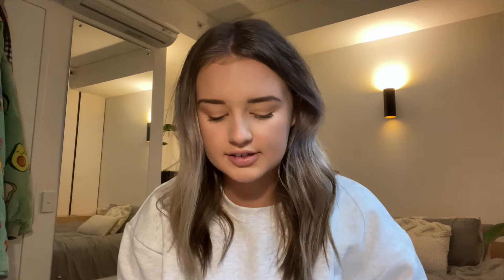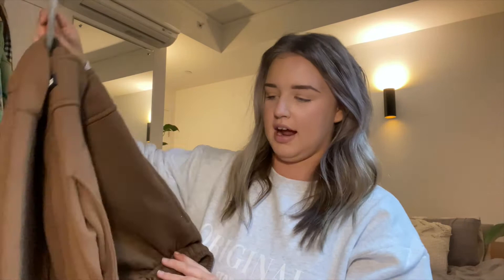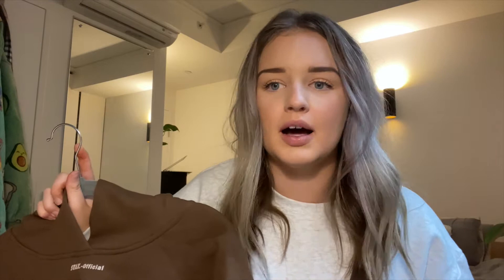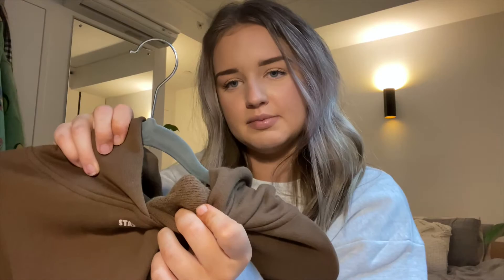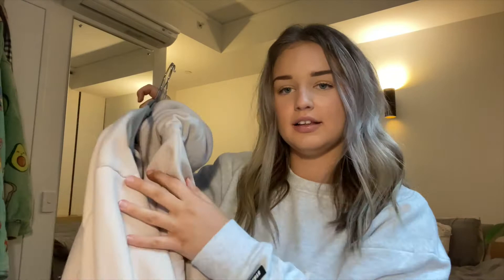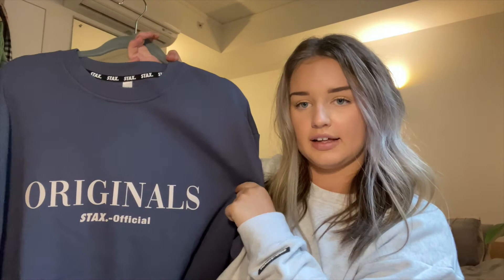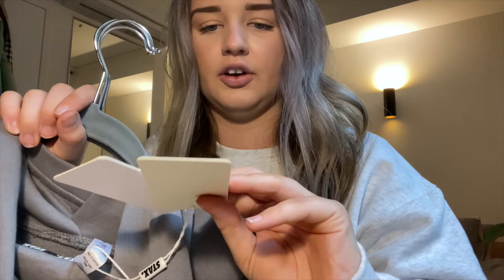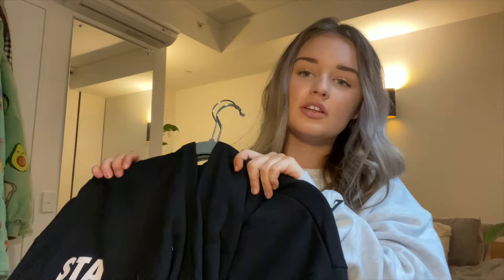Stax Winter 2021 Try On Haul - Winter Essentials for your collection.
Hello Guys! I am back with another video! Last week I was blessed enough to win the Stax giveaway! This collection is insane and my heart is so full!

For Cashback shopping on the Stax website use my Shopback

Until next time - Soph x